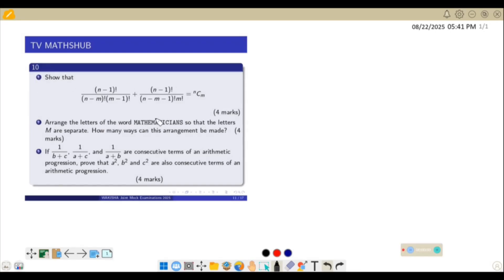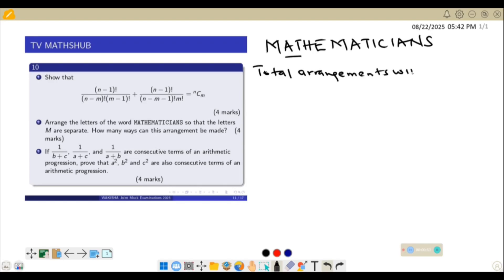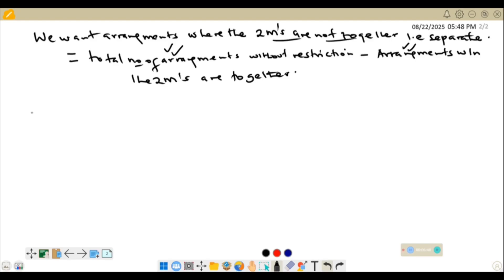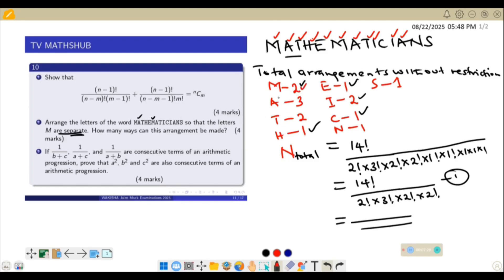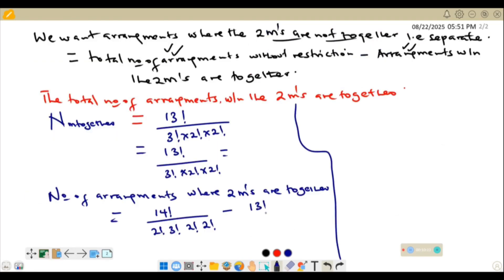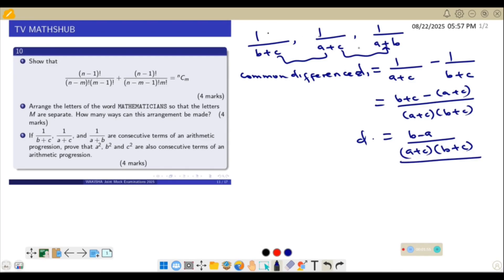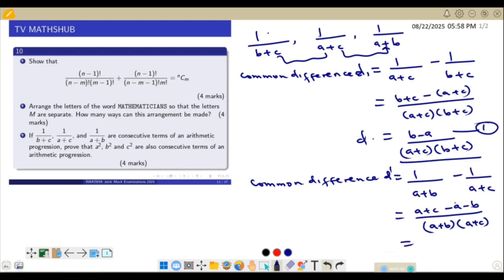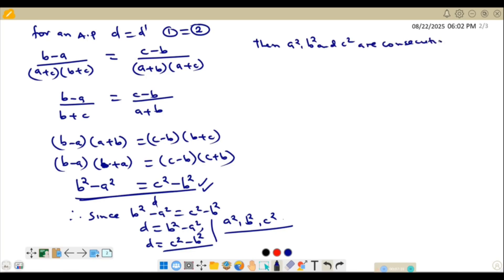Wakisha Pure Mathematics Mock | Question 10 (b) Solution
This video covers the solution to Question 10 (a) from the Wakisha Pure Mathematics Mock paper. It breaks down the steps clearly to guide students in understanding the concepts and methods required. Helpful for UACE Mathematics preparation and practice.